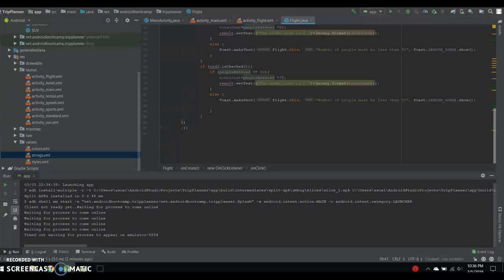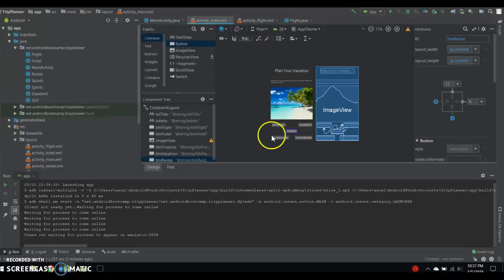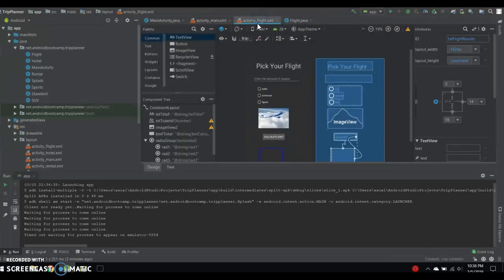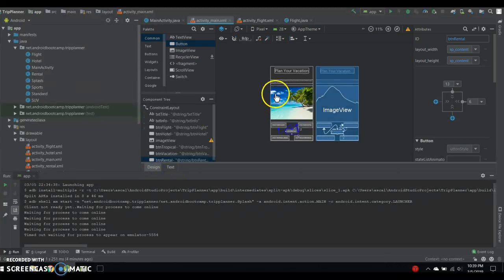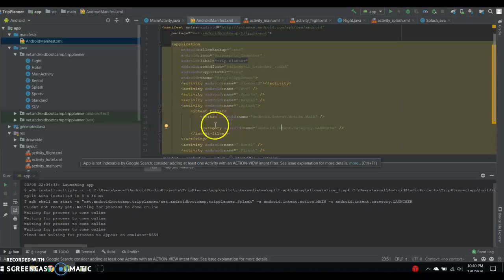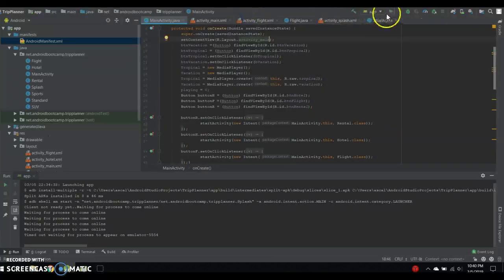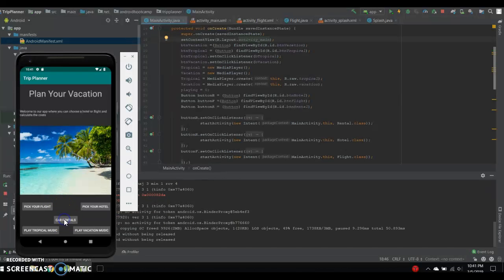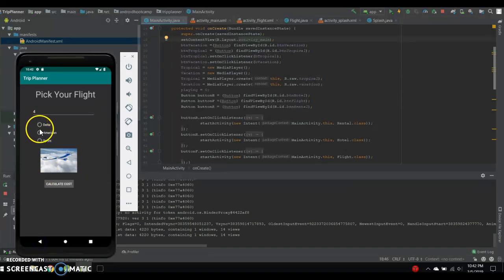Mini Project 2